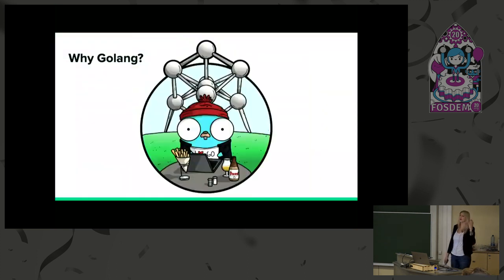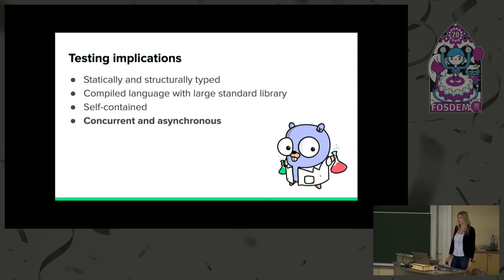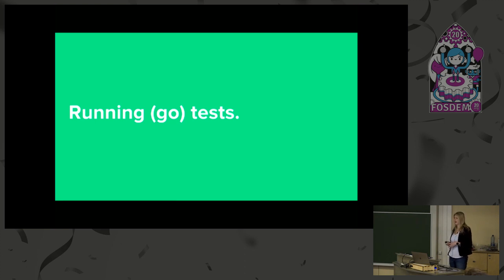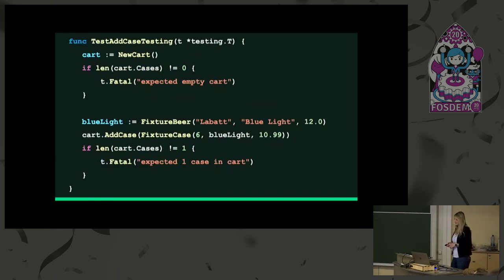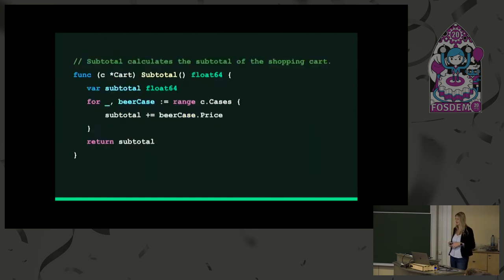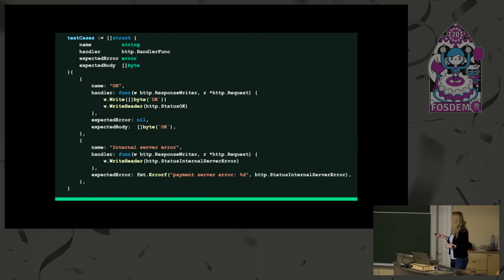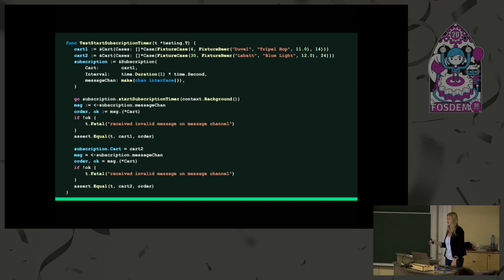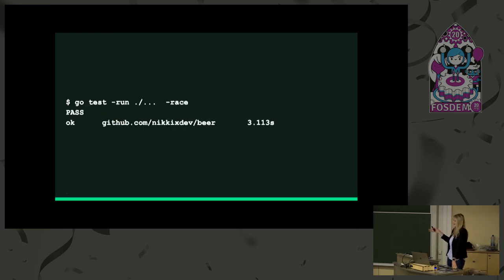Writing Go(od) Tests Writing good tests in golang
by Nikki Attea

Every year we hear great content about how to ❮em❯develop❮/em❯ in Go, but rarely do we focus on how to ❮em❯test❮/em❯ in Go. Well written tests are critical to the success of a project, and more often than not, they can help drive developers to design features in more simple and concise ways. In this talk, I'll explain the importance of test driven development and provide some tactics for how to implement the practice in your daily work and on your respective team. I'll dive into the ❮code❯testing❮/code❯, ❮code❯require❮/code❯, and ❮code❯assert❮/code❯ packages to dissect which function calls are appropriate for different use cases, and present multiple different ways to write Go tests for each scope, including unit, integration and e2e. I'll also discuss how to refactor code to make it more testable (with examples), so you can optimize and simplify Go code for robust and reliable Go tests. Lastly, I will cover race conditions to help you debug concurrency related problems. Let's write Go(od) tests!

Room: UB2.147
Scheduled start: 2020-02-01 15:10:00